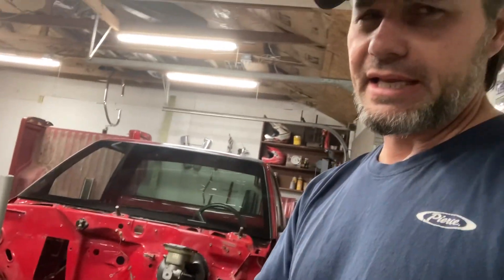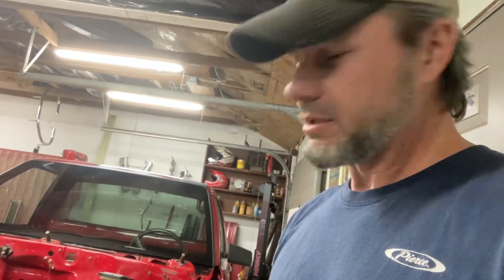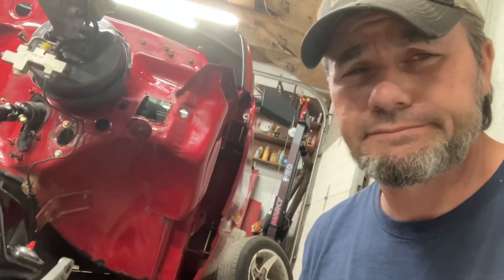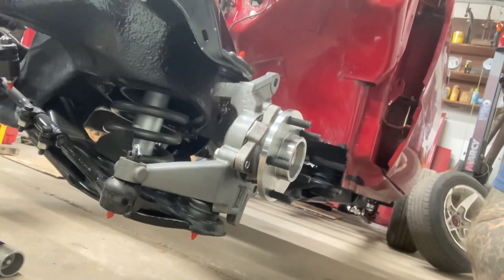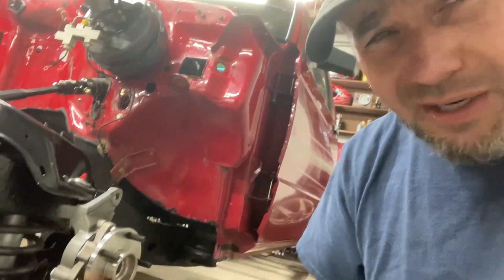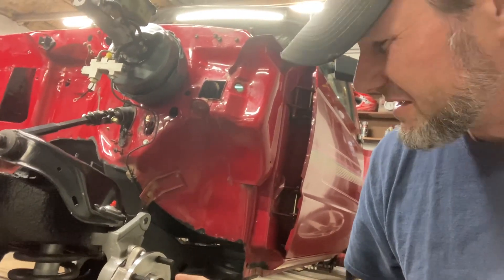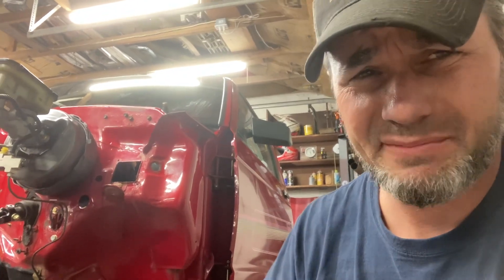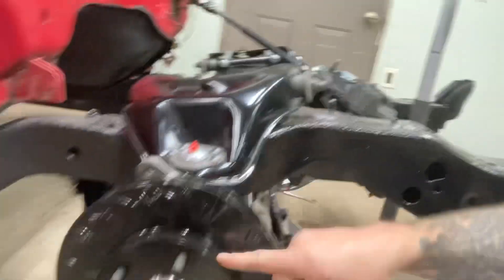S10 Build, Mart’s Weld Shop episode 15